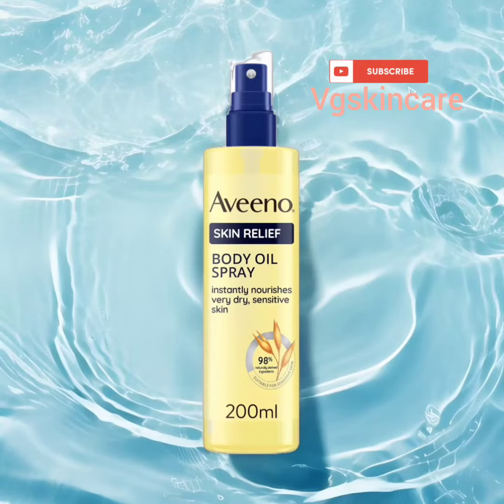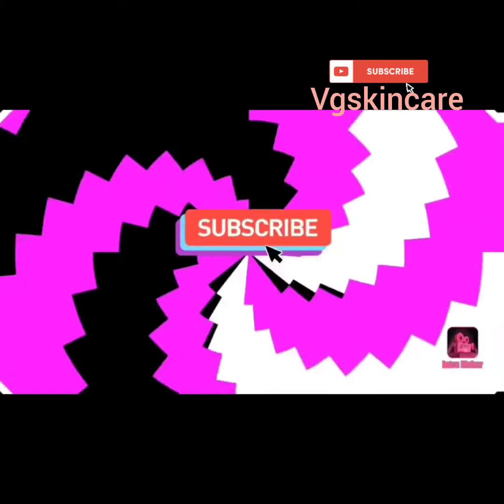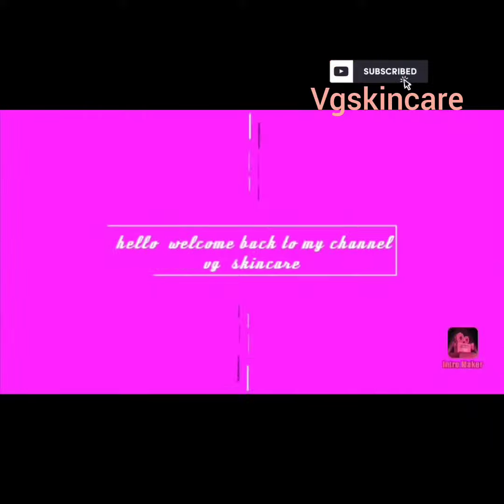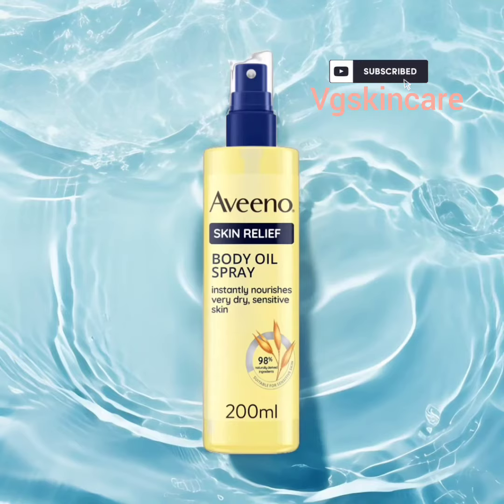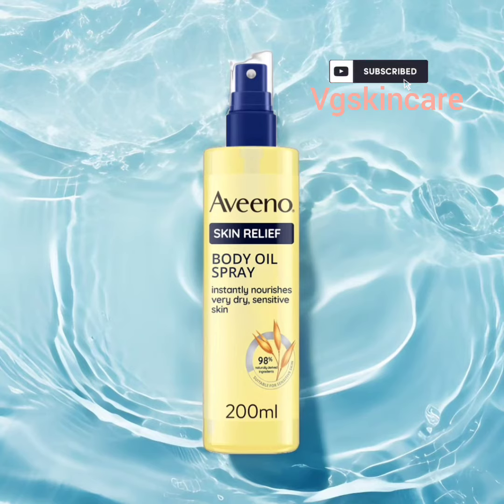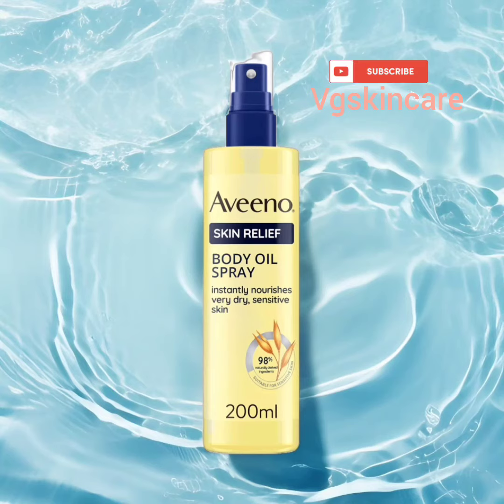Aveeno Body oil